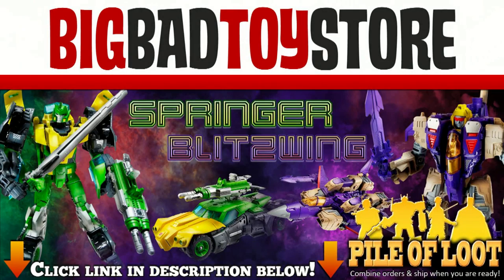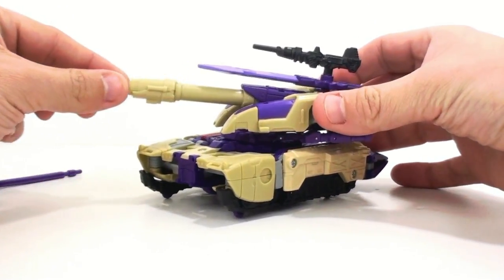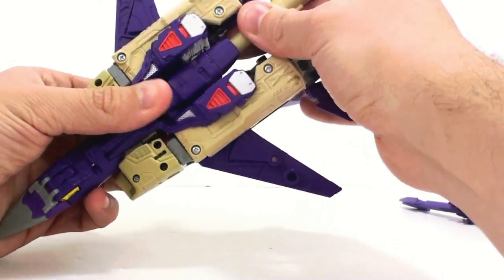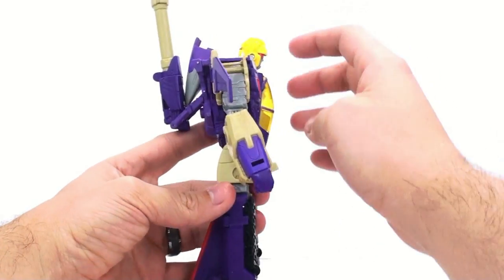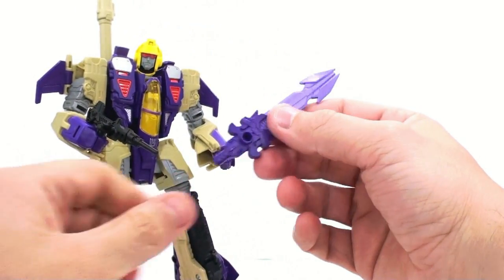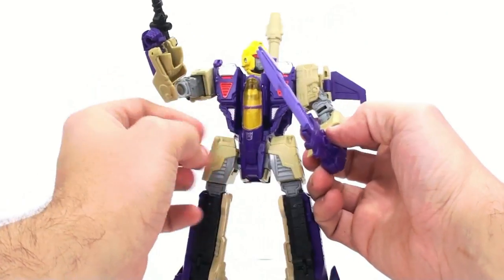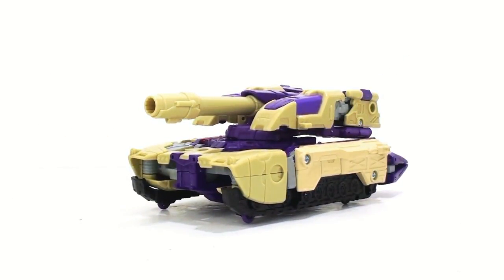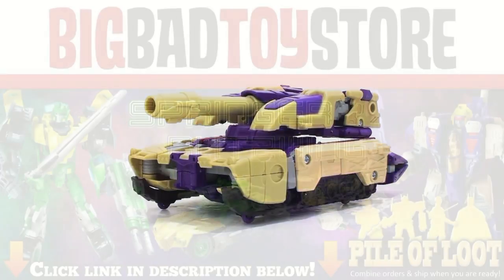Video Review of the Transformers Generations: Blitzwing